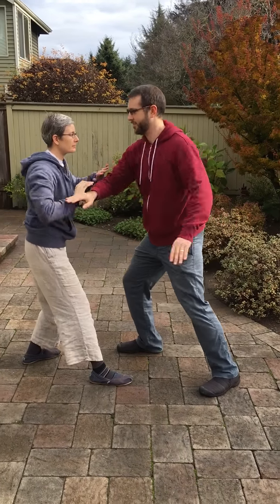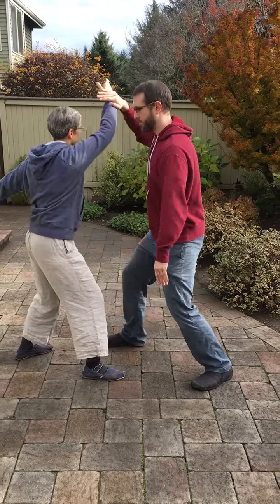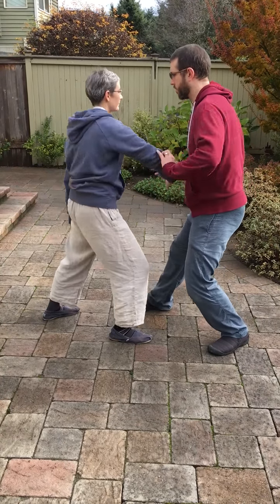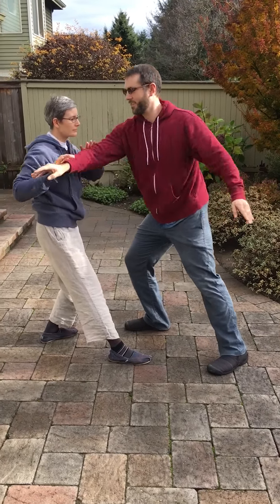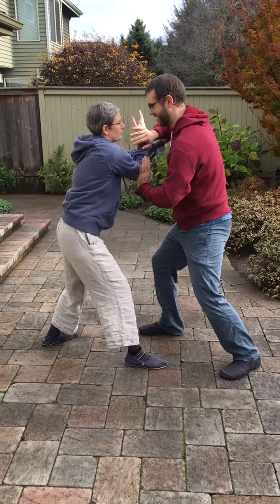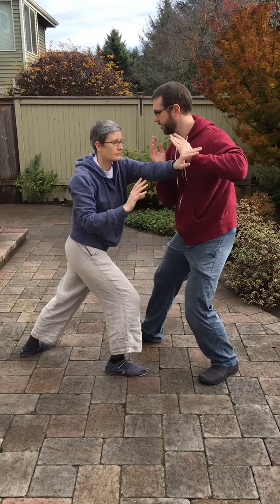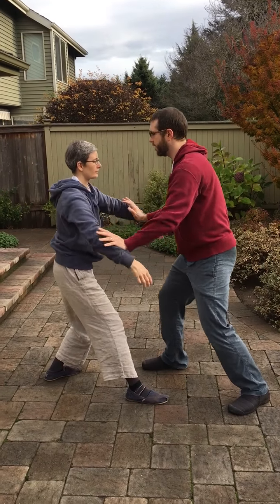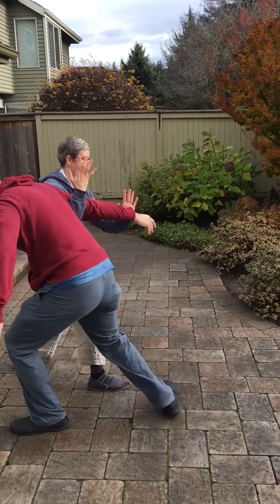Cascadia Tai Chi - basic push hands curriculum.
Yang Family push hands curriculum. Single arm, double arm, open arm circling.

-A Redmayne Production